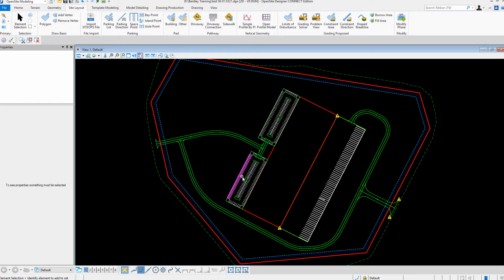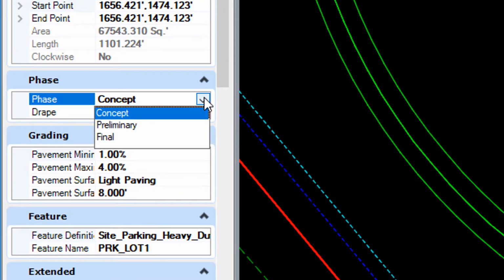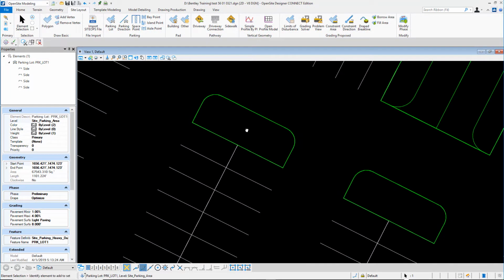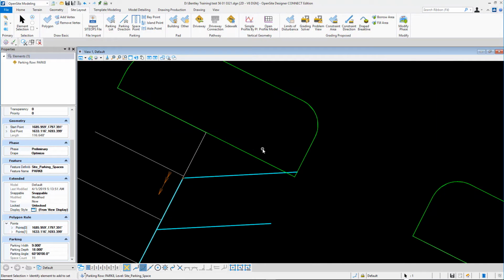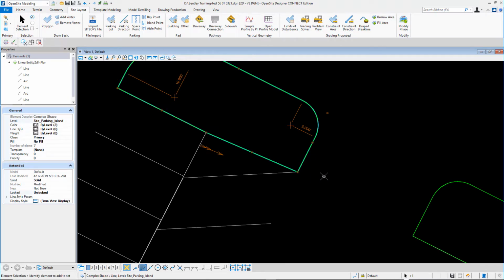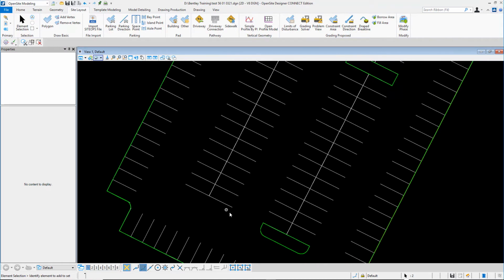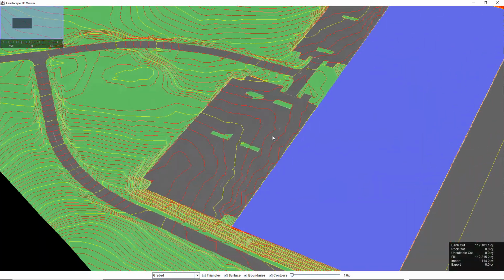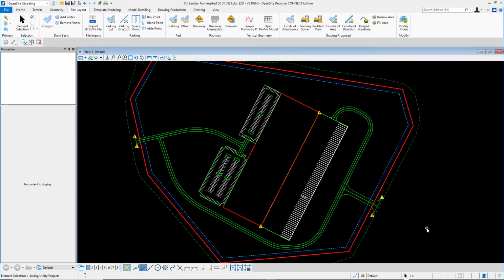Conceptual Site Design with OpenSite Designer